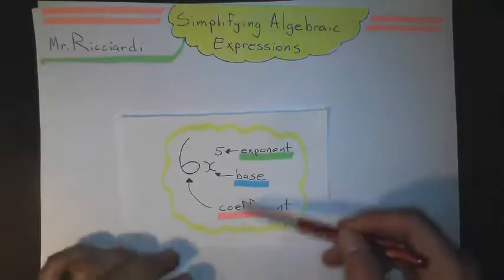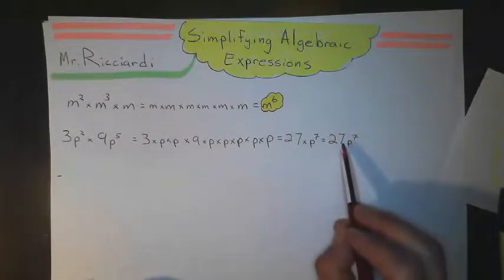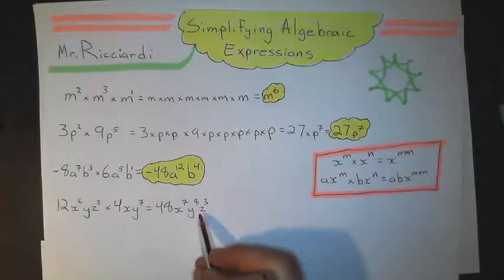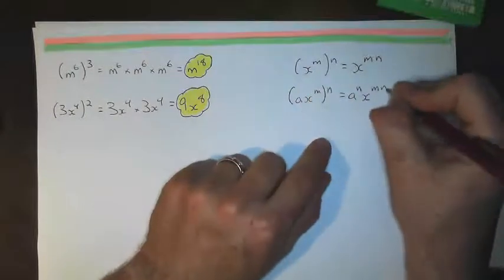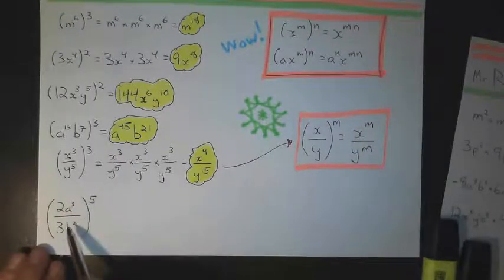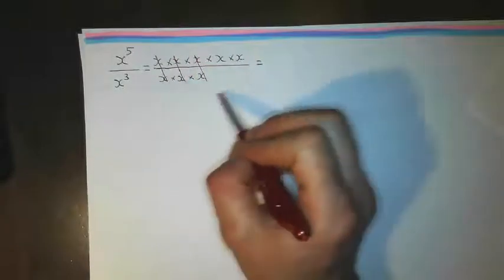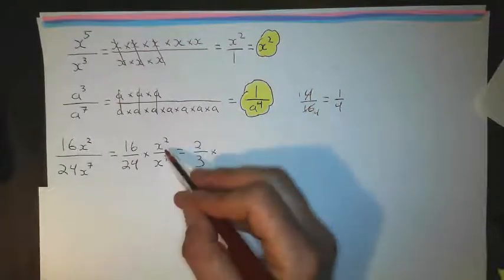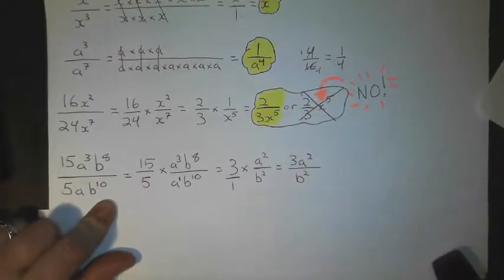Simplifying Algebraic Expressions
Simplifying expressions by multiplying, dividing and using knowledge of exponents.